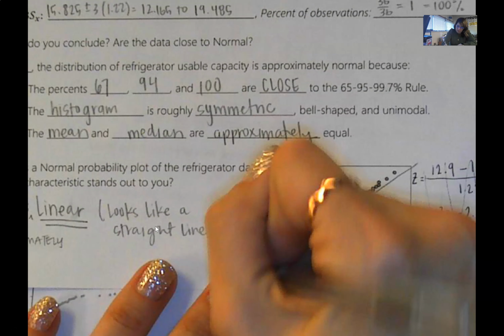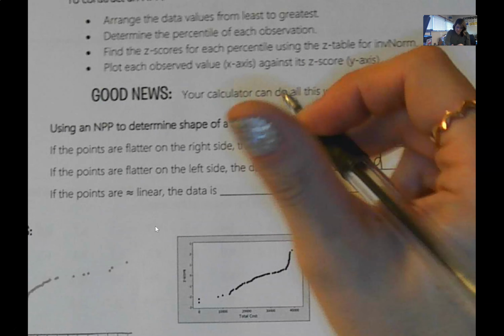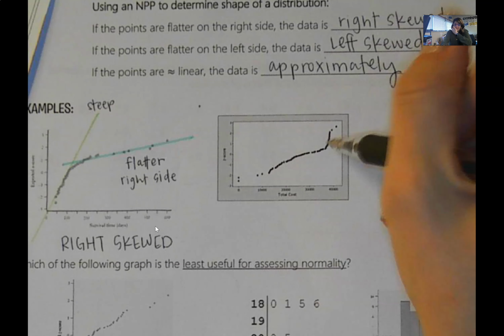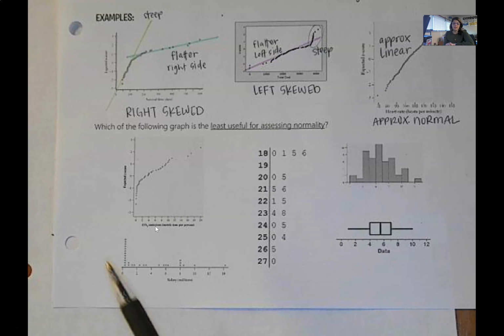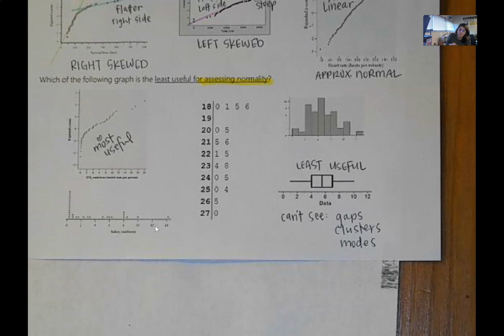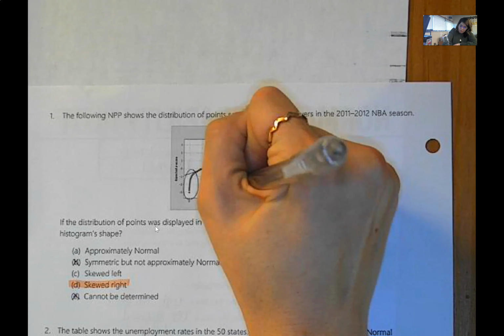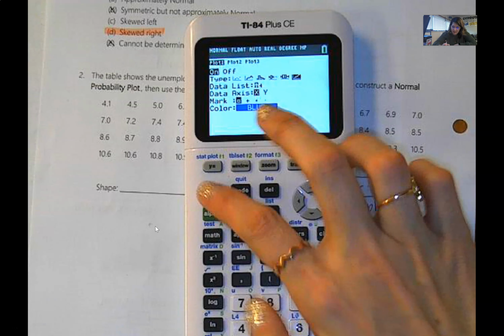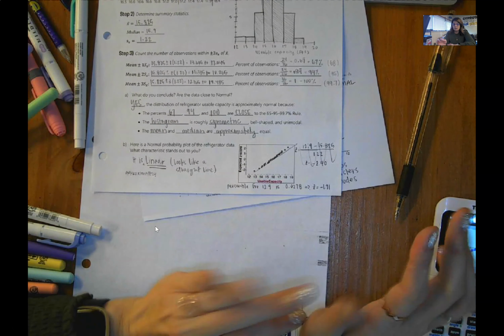NPP - Normal Probability Plot